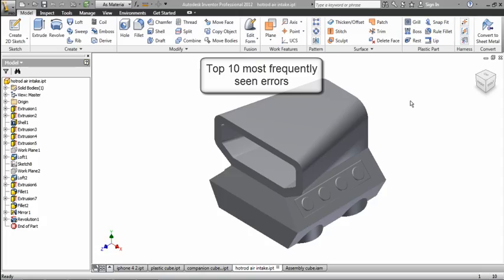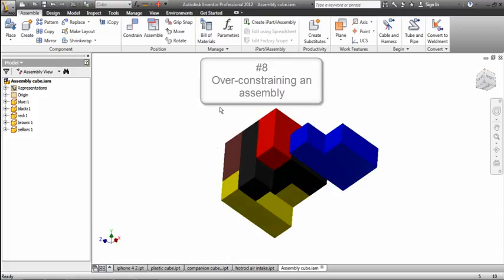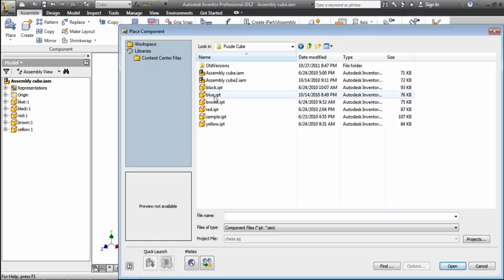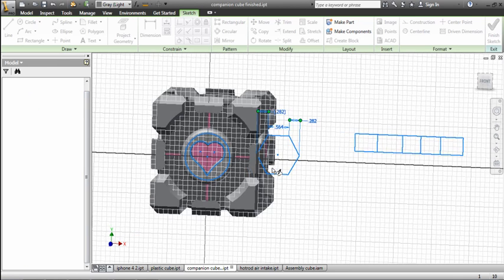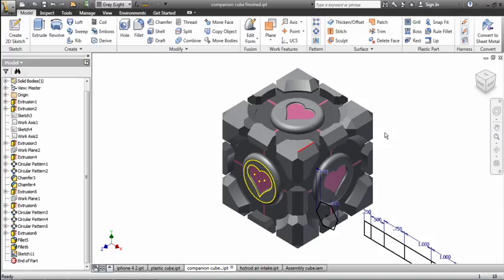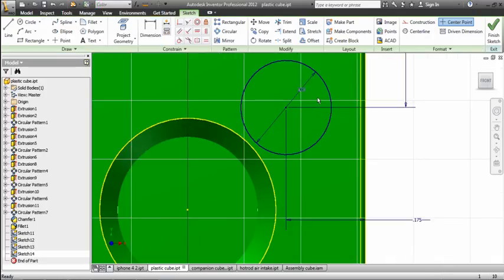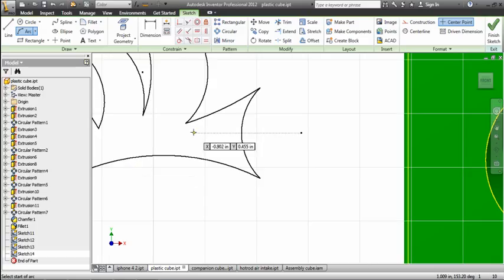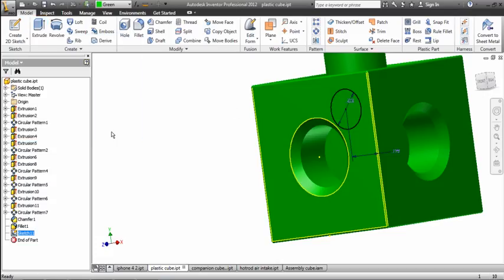IED Top ten errors in Inventor